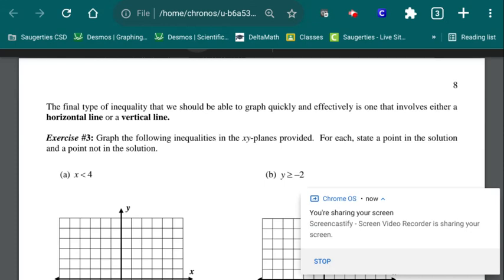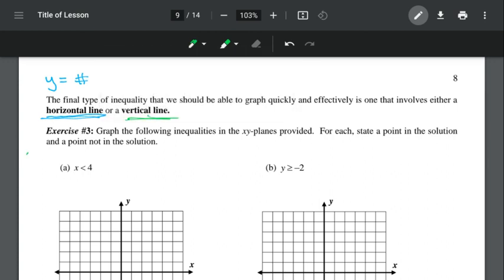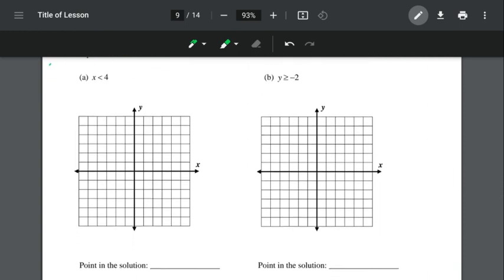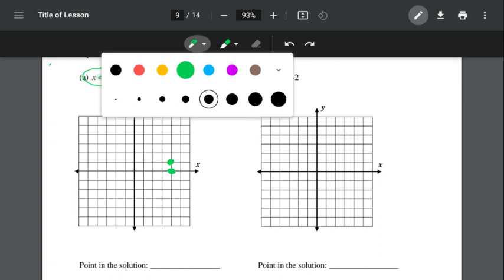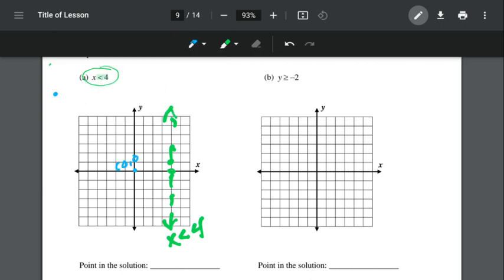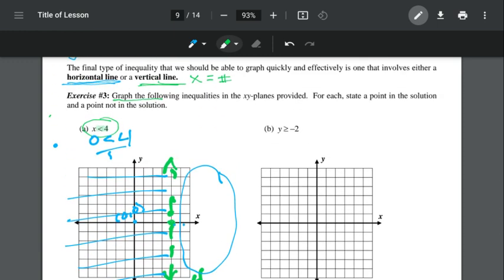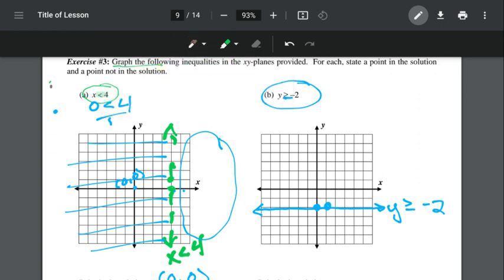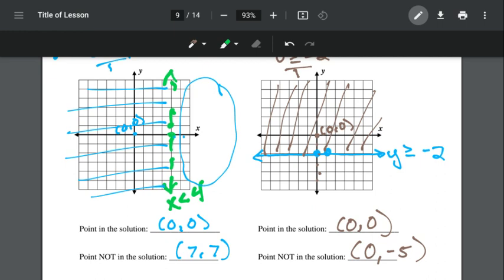A1 L34 p8